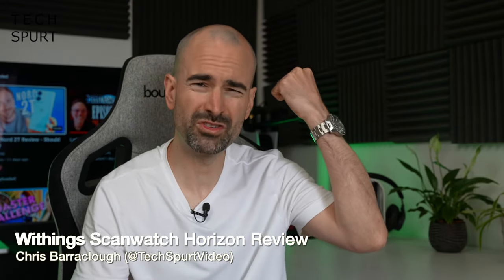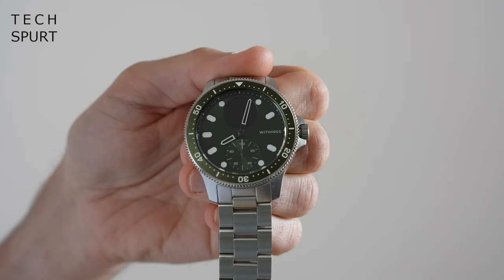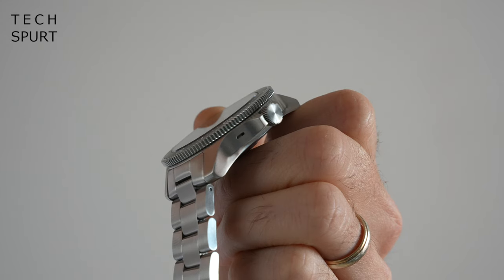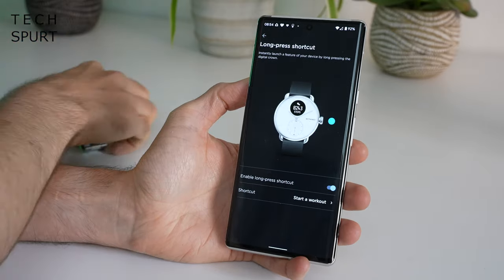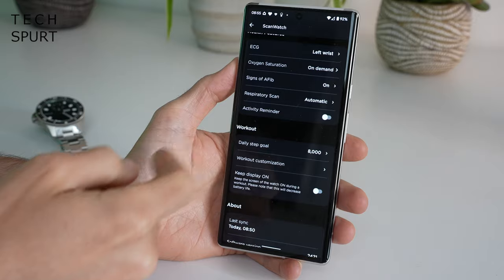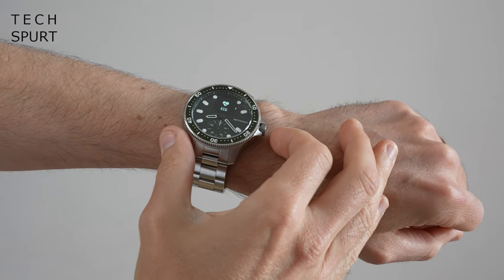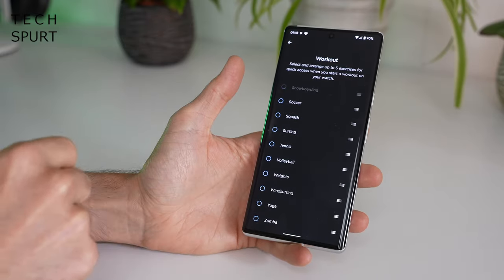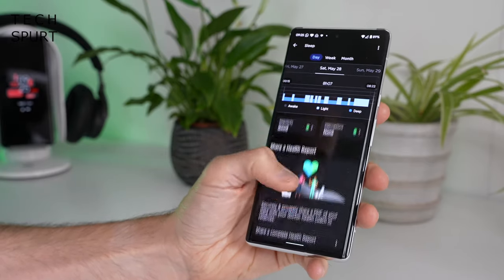Smartwatch In Disguise | Withings ScanWatch Horizon Review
Reviewing the Withings ScanWatch Horizon - possibly the best looking premium smartwatch of 2022, as it resembles a classic wrist watch rather than an Apple or Samsung effort. The Withings ScanWatch Horizon features physical hands but smart functions are delivered via the dinky pAMOLED screen. You've got health tracking tools like ECG monitoring, heart rate capture and SPO2, plus workout modes if you're into exercise.

However, this smartwatch certainly isn't cheap. In the UK it'll cost you £500 (minus 5p). So it's best only if you're after a classic watch design, but with the major smart features chucked in.

The ScanWatch Horizon is a good choice for outdoor users with its sapphire glass and steel band, plus ATM10 water resistance. Of course it's also chunky and heavy, unlike some rivals.

You can customise the watch via Withings' app, available for Android and iPhone. This is where you setup notifications, set alarms and play around with the various settings.

That's my thoughts on the Withings ScanWatch Horizon after testing it as my full-time watch for a couple of weeks.

Withings ScanWatch Horizon Review Chapters:
0:00 - How much??
0:54 - Design
3:01 - Health Mate app
3:55 - Smart features
6:13 - Health tracking
8:14 - Sleep tracking
8:47 - Battery life
9:34 - Verdict